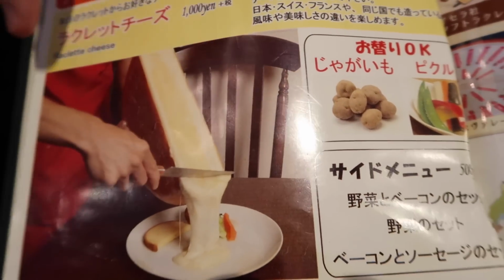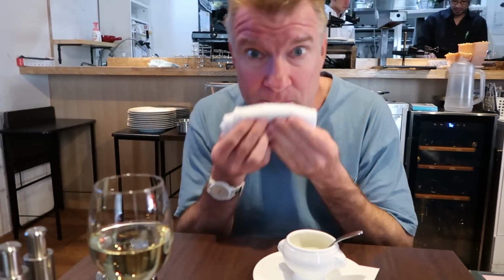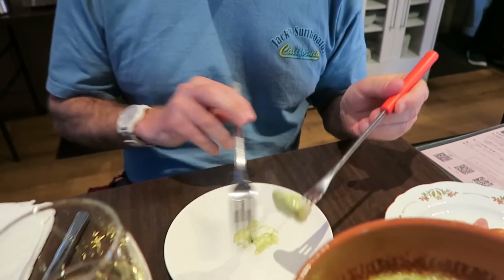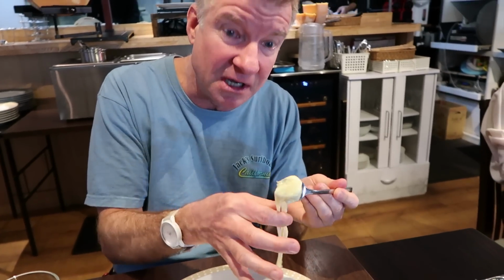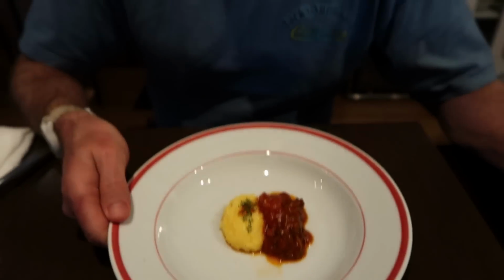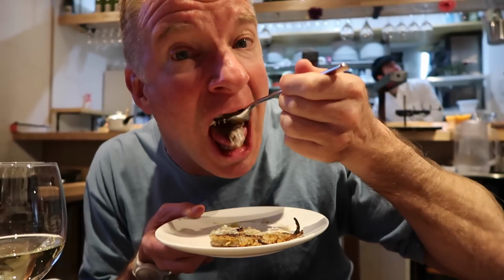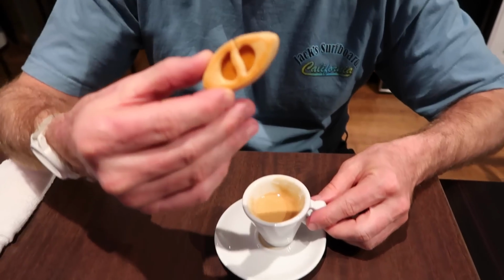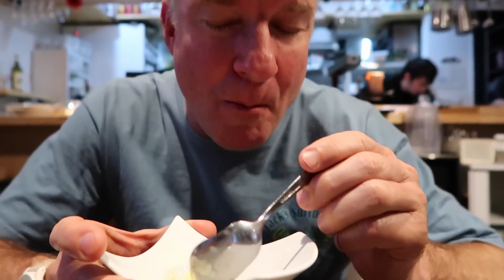Swiss Food - Eric Meal Time #153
Swiss Food in Tokyo -  It's all about the cheese!  The Raclette & Fondu are amazing.